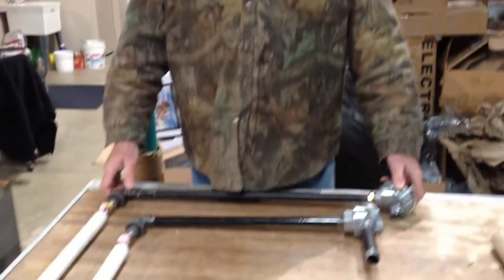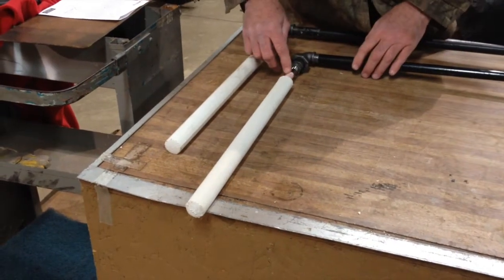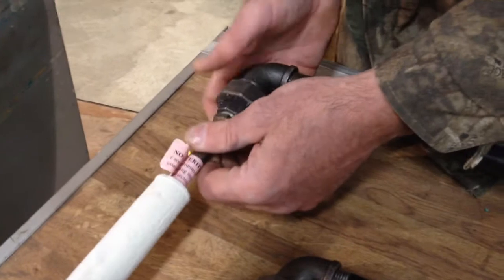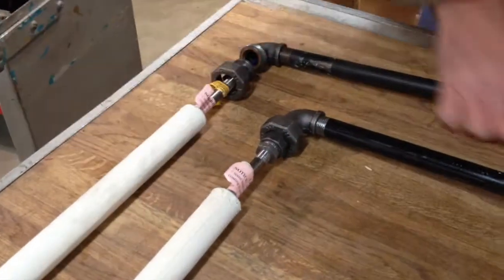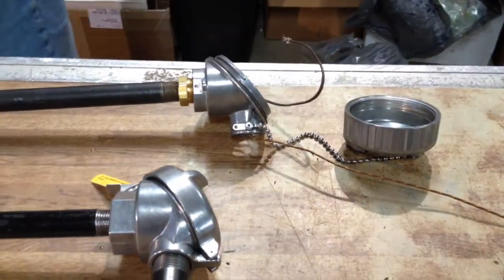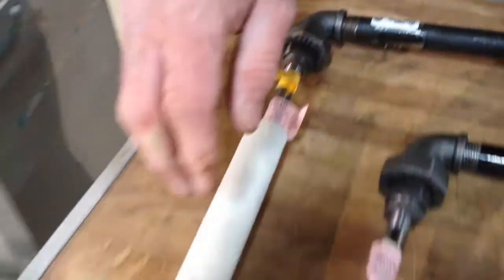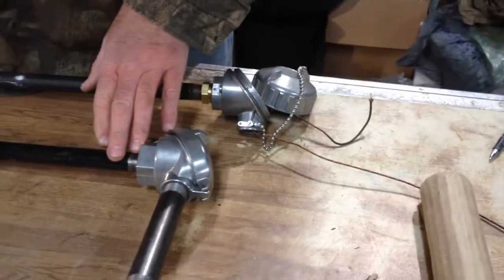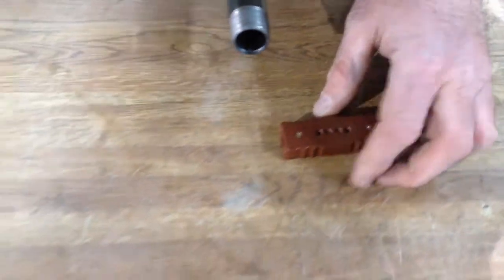Thermocouple Assemblies:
A basic description of our thermocouple assemblies.